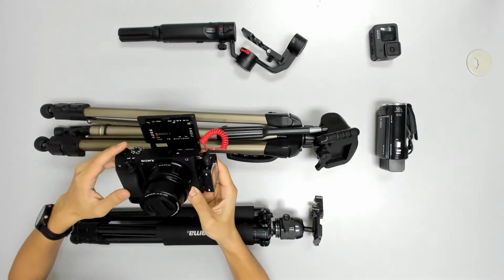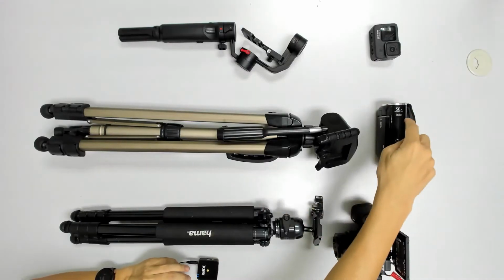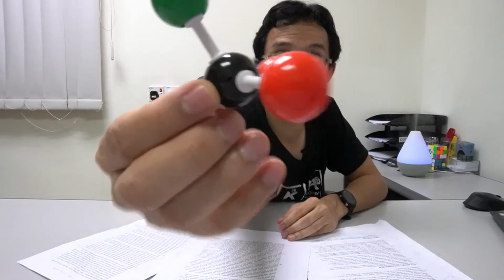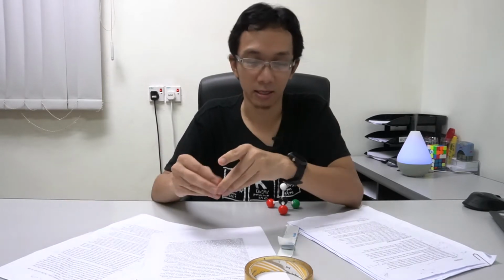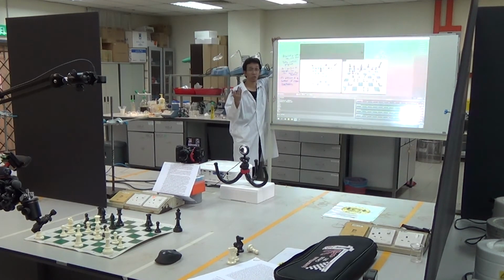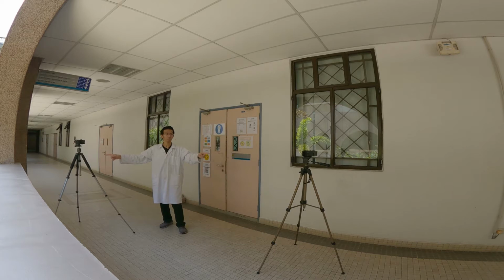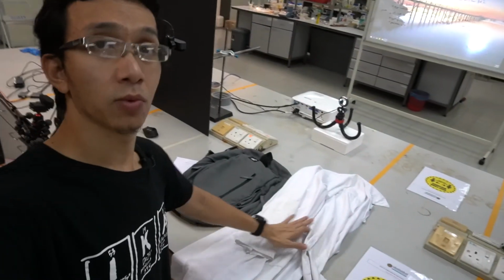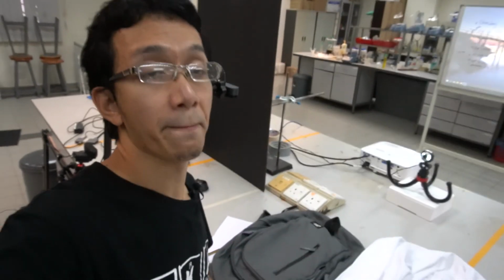[Part 6/7] Behind the Scene of Filming 1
Part 3a shows the making of ‘How to Live Stream’ series (HTLS) in term of tools, scripting, and filming process. ‘How to Live Stream’ series is a comprehensive guide for conducting demo-style live stream using Zoom. Use case scenario: virtual experimentation, visual online teaching/coaching, and product showcase/tutorial.

Part 1/3:   Audio-Visual Setup
Part 2a/3: The Need for Practice
Part 2b/3: Organizing Stuff
Part 2c/3: Cinematic Clip
Part 2d/3: The Day of Livestream
Part 3a/3: The Making of ‘How to Live Stream’ Series | Tools, Scripting, & Filming
Part 3b/3: The Making of ‘How to Live Stream’ Series | Filming & Editing

►Livestream setup
Laptop: ThinkPad E590 Core i7-8565U 1.8GHz 16GB RAM + 2GB Radeon RX 550X
Top view: Logitech BRIO 4K + Rode PSA1 + Ball head adapter
Side view: Logitech C922 1080p + Rode PSA1 + Joby GorillaPod 3K
Front view: TeckNet C016 HD 720p + Selens Octopus Tripod
Projector: BenQ MW612 WXGA 4000 ANSI Lumens
Mic: Rode Wireless GO + Rode Lavalier GO
Software: OBS, Zoom

►Extension, Adapter & Cables
Anker A8352 PowerExpand+ 7-in-1 USB C Hub Adapter
Elgato CamLink 4K
2m USB 3.0 Extension Cable
20m PROLiNK CAT6 UTP Network Ethernet Cable
Standard HDMI to standard HDMI cable
Micro HDMI to standard HDMI cable
Mini HDMI to standard HDMI cable
Audio Splitter Cable 3.5mm Jack Male to 2 Female

►Filming gear
Sony a6400 + 16-50mm Kit Lens + Ulanzi Quick Release L Plate
Sony CX280 Full HD Handycam
Nikon D5100 + Nikkor AF-S DX 18-200mm f/3.5-5.6G ED VR II
Rode Wireless GO + Rode Lavalier GO
Hama Traveller Compact Pro Tripod
Hama Star 62 Tripod
Zhiyun Crane-M2 Gimbal

►Editing Software
Premiere Pro (export @ 25 fps 1080p, bitrate VBR2:16/25-30 Mbps),
Camtasia 2020

Timestamp
0:00 Filming
4:31 Scripting
8:41 Filming